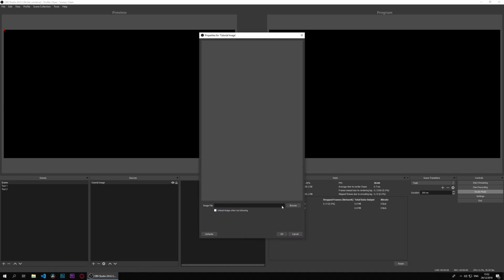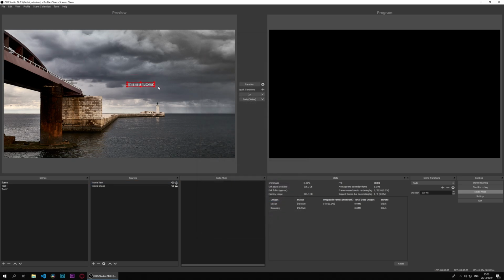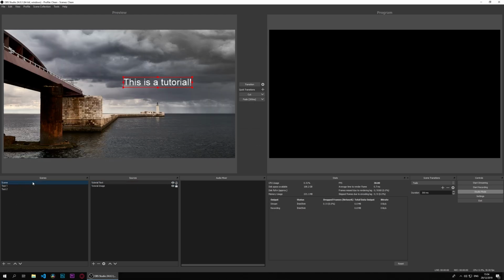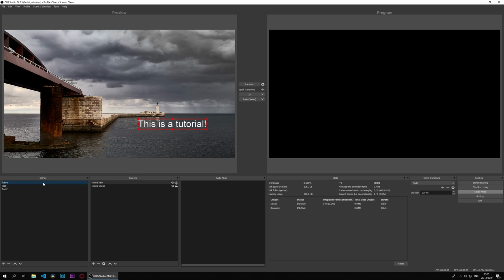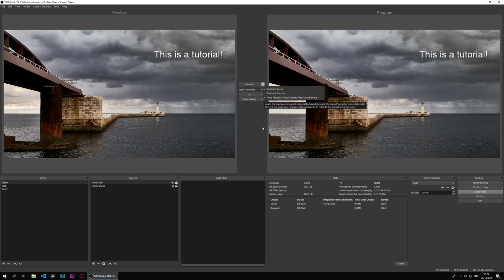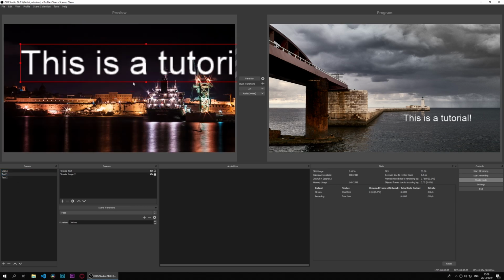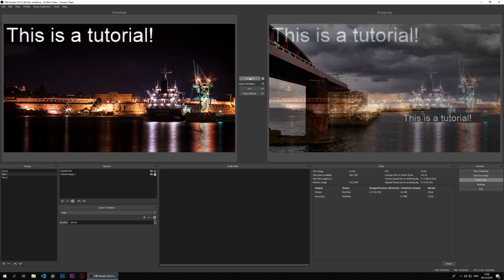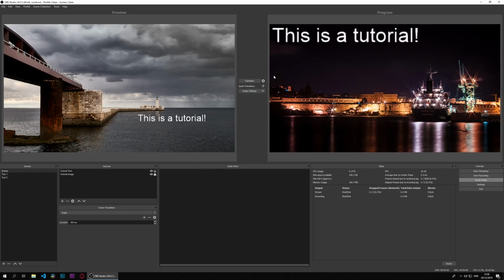Streaming Tutorial #6 - OBS Studio - Scenes, Sources & Transitions